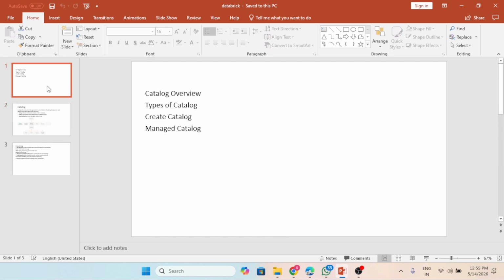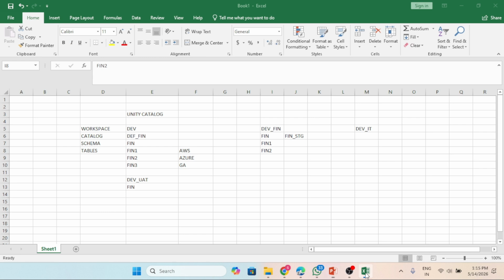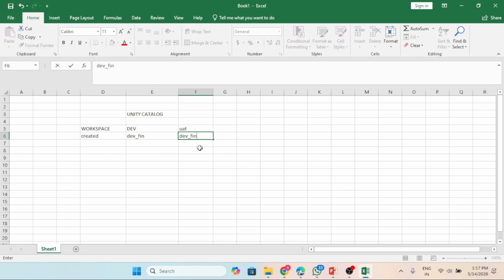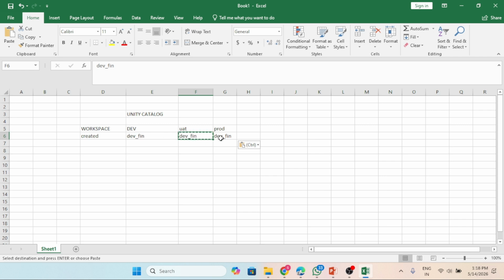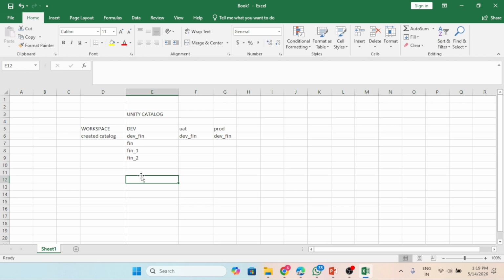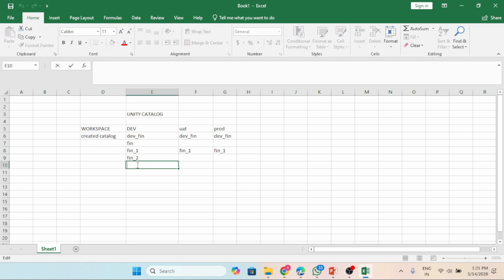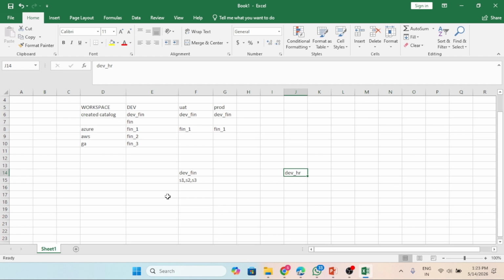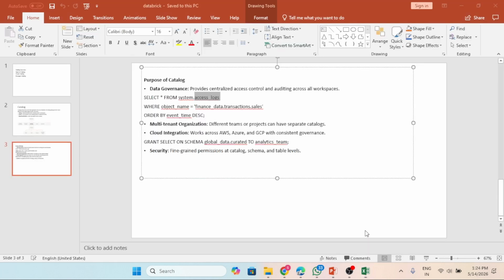Cataog in Databricks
Catalog in databricks , what is catalog